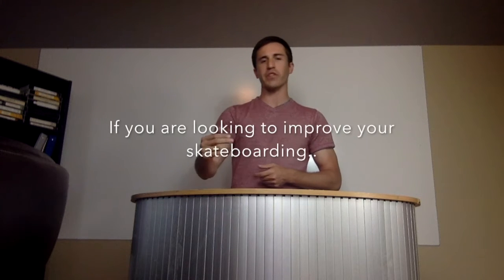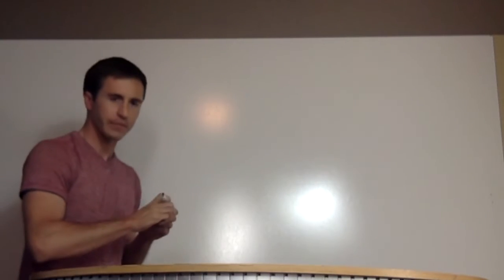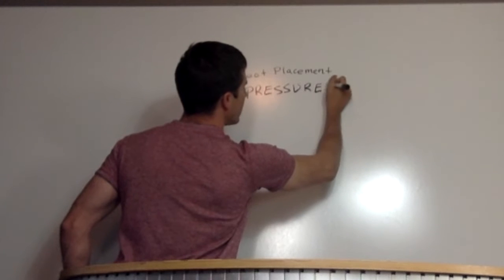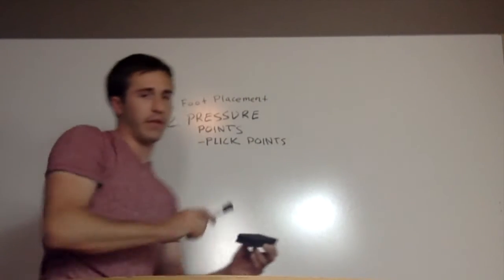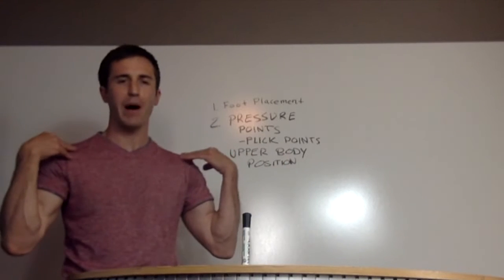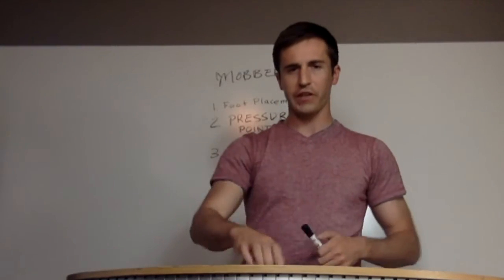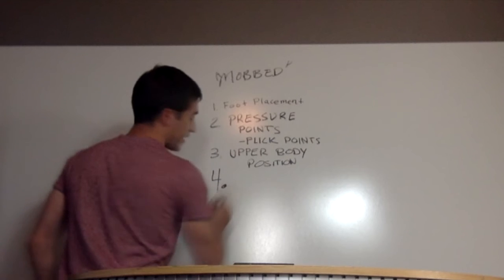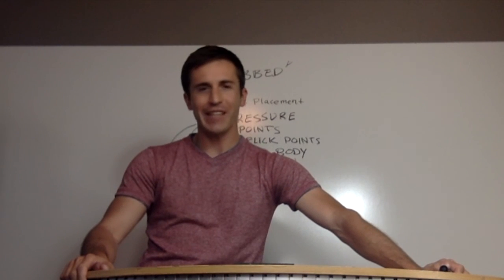Land Any Skate Trick in 3 Steps!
How to Land Any Skateboarding Trick in 3 Steps with Rob!  This advice is applicable to the ollie, kickflip heelflip, and many ofter skate tricks.
 💻 MY PRODUCTS & COURSES 👇
 🤔 ABOUT GOSKATE.COM
GoSkate.com Web Site was developed to attract a motivated parental and youth demographic that wants to participate in the lifestyle and skilled regiment of skateboarding. GoSkate.com offers skateboard lessons through their network of certified instructors spread all over North America, the United Kingdom, and Ireland. GoSkate.com is the only skateboarding company the US Consulate serving Russia recognizes and offers potential visa applicants to contact to set up lessons while here in the United States.